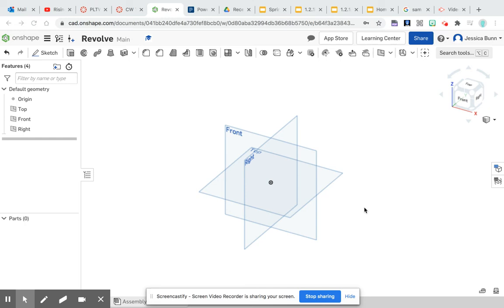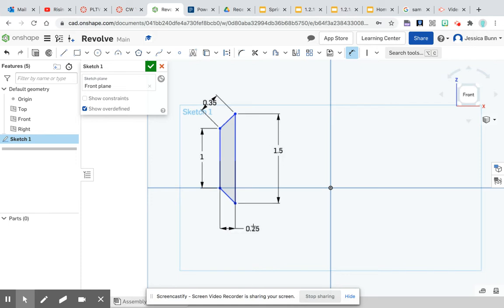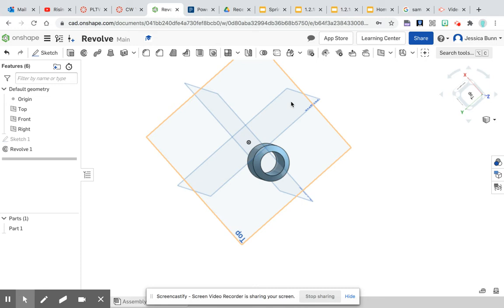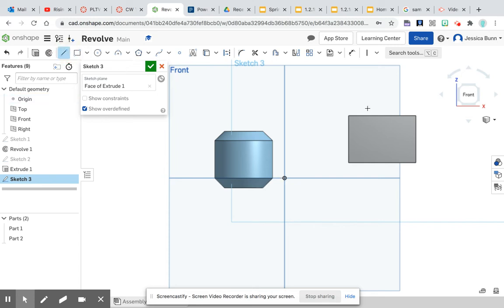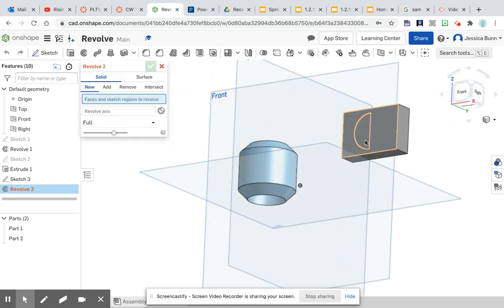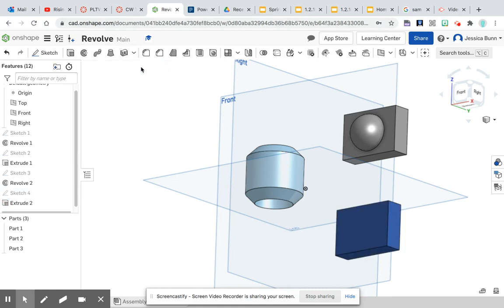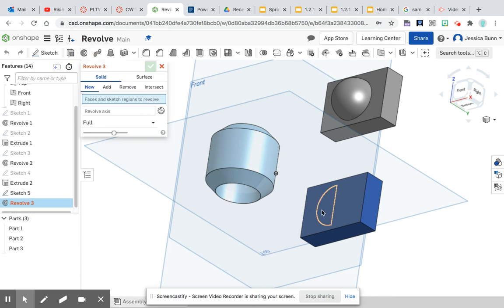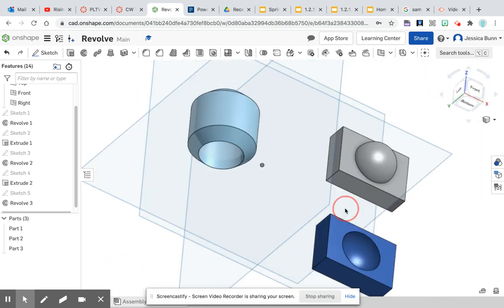Onshape 3: Revolve